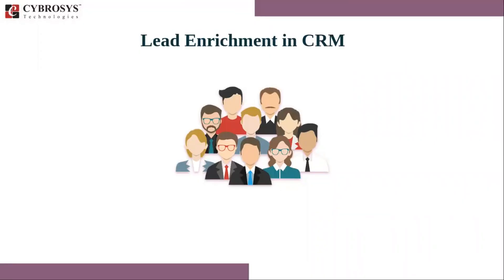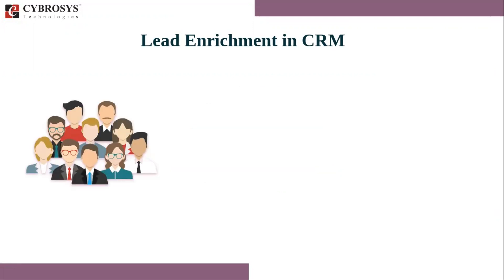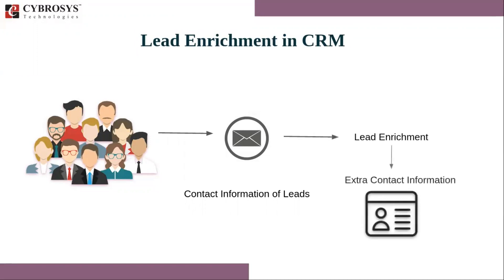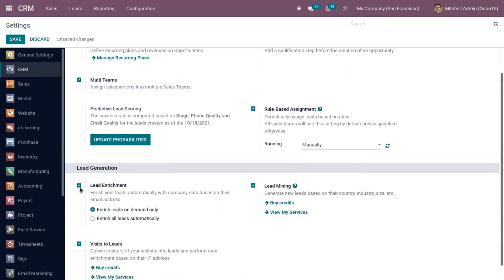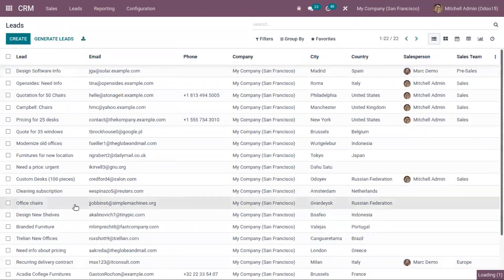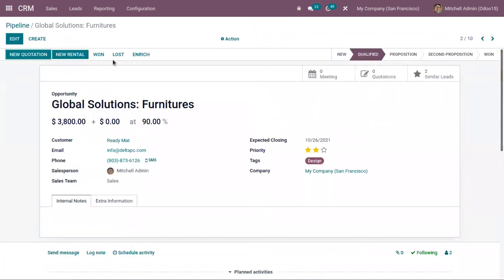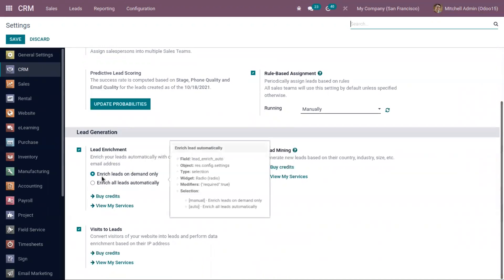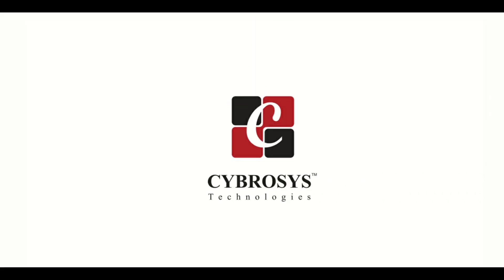Lead Enrichment in Odoo 15 CRM | Odoo 15 Enterprise Edition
This video explains how to perform lead enrichment to extract details of customers in.

Companies may organize different promotional and advertisement programs where the customers come in or contact you.

So considering the aspects of acquiring further contact information of leads Odoo platform has developed an advanced lead enrichment option which will help the user to attain the customer address and their information from social media and other reliable sources.

These are obtained by auto-generated services by the platform which provides you with the contacts available without interfering with the client's privacy.